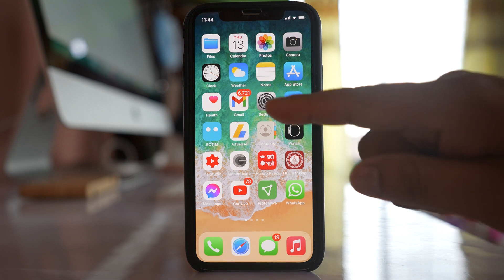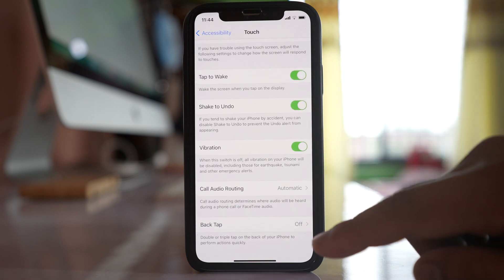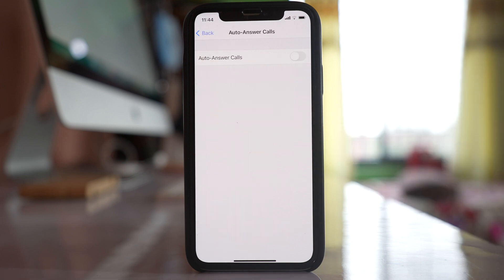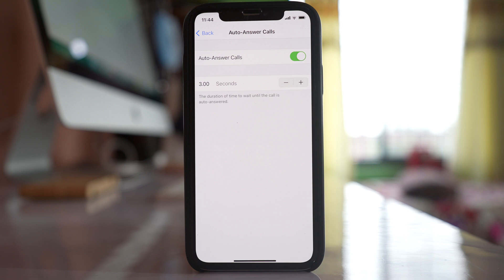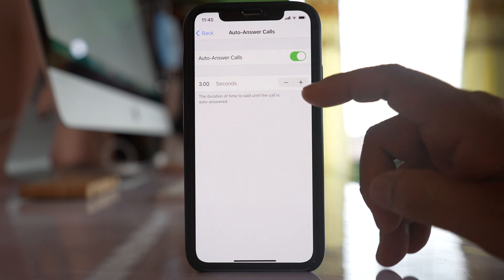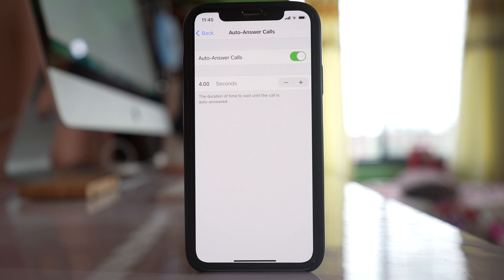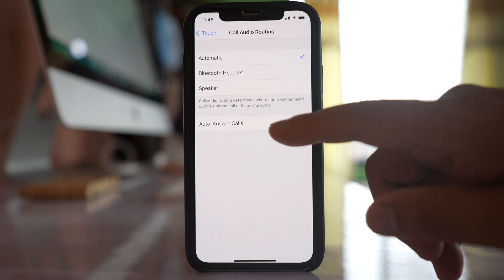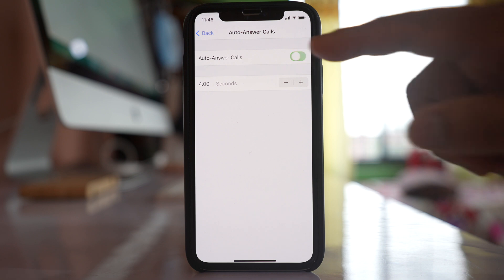How to turn on or turn off auto answer in iPhone without picking up the phone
How to turn on auto answer on iPhone | How to turn off auto answer in iPhone (iPhone 11 iPhone 12)

This video also answers some of the queries below:

Turn off auto-answer on iPhone 11
How to turn off auto-answer on iPhone iOS 14
Turn off auto answer on iPhone 12
Why does my iPhone pick up calls automatically
How do you stop your answer from answering by itself
What is auto answer on iPhone

In this video today we will see how to turn on or turn off auto answer calls in iPhone. Now suppose if you are expecting an import call and if you are busy doing something then you can automatically answer the calls without touching the iPhone. So, for that one what we will do, we will go to "Settings" here. We will go to "Accessibility". Then go to this option "Touch". Scroll down and go to "Call Audio Routing" and there is an option here "Auto answer calls". Select it and then if you want to enable it, enable this option "Auto Answer calls". Now you can also set the duration of time to wait until the call is auto answered. Suppose if you want to answer the call after 3 seconds, the default is 3 seconds. If you want to increase, just press this plus button and if you want to decrease, just press this, just press this minus button. Now next time when you get a call and if you can not pick up your phone then after 4 seconds, you can automatically answer the calls and if you want to disable it, just again select this option and disable this option "Auto Answer Calls".